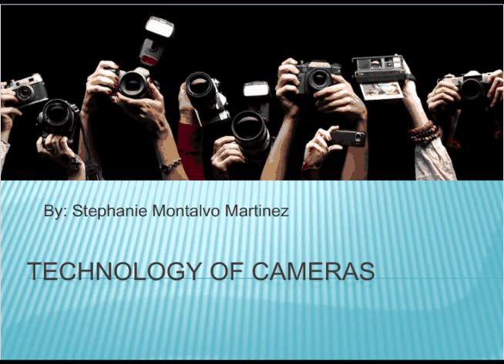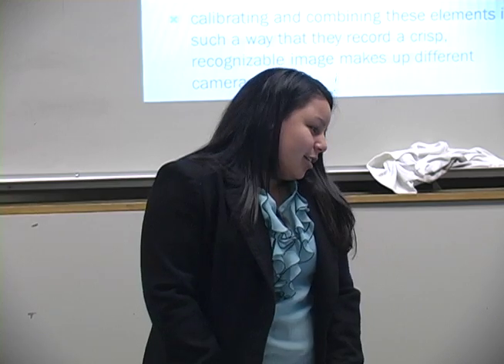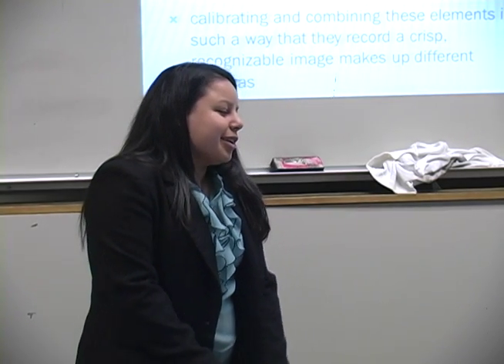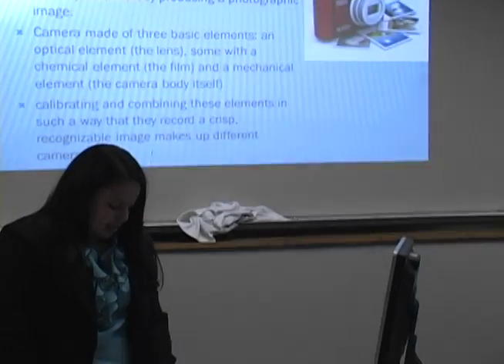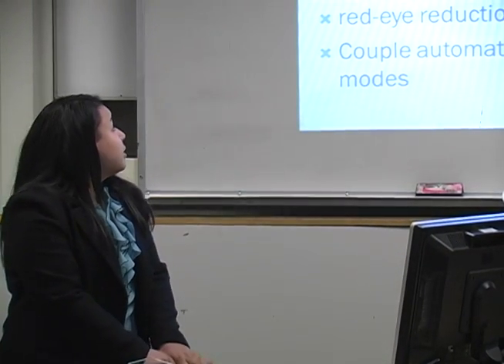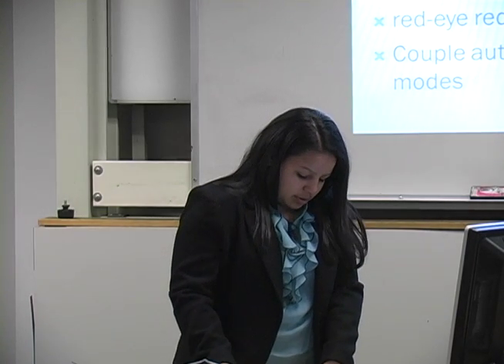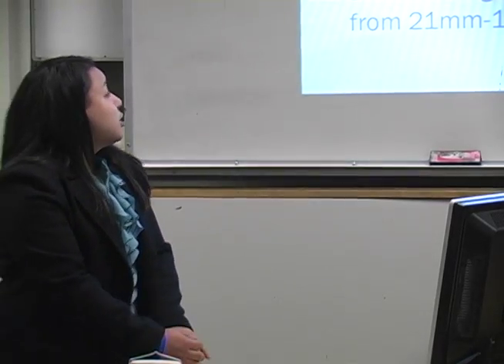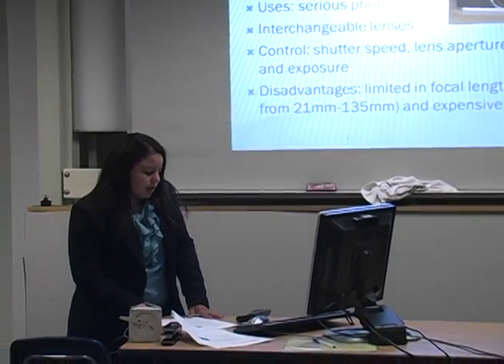Middlesex Community College Computer Applications- Technology of Cameras